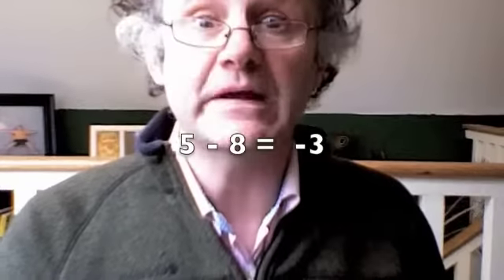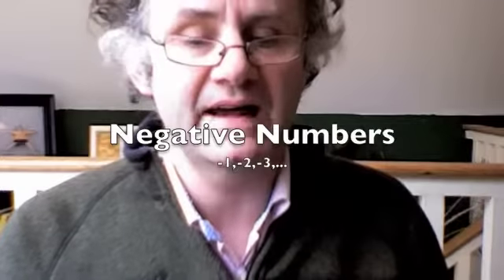An introduction to numbers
A short introduction to numbers, natural, negative, reals and integers. Cardinal, ordinal and nominal.